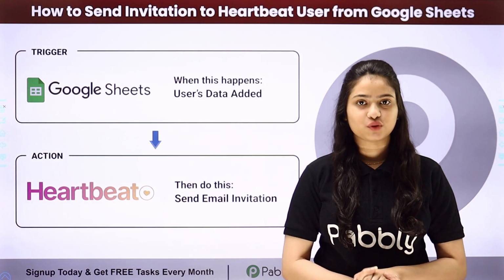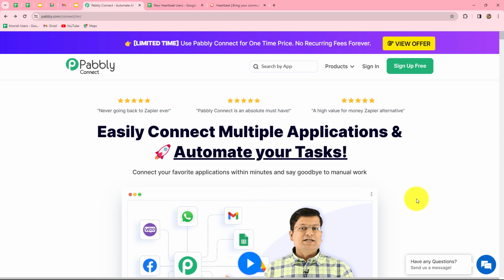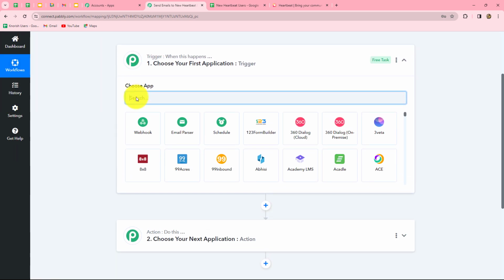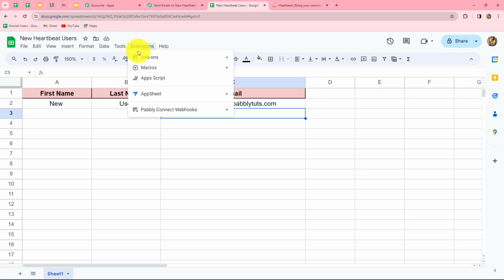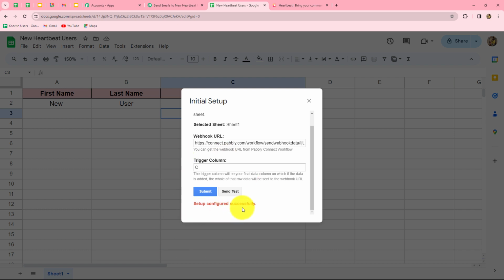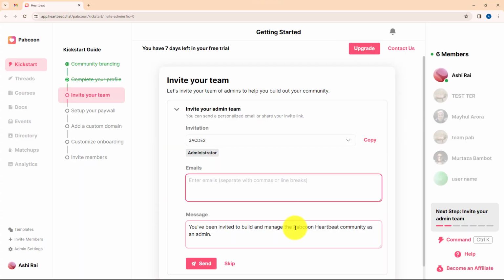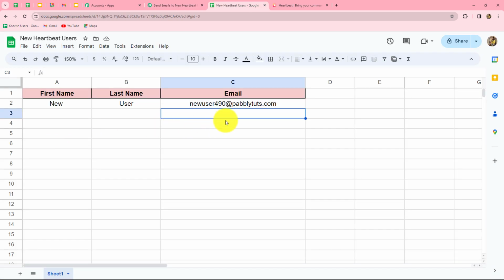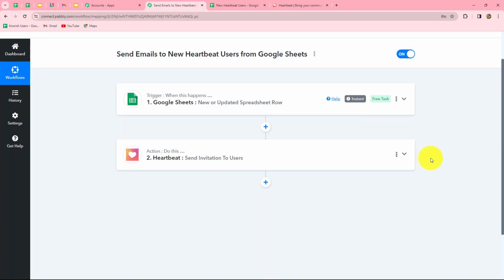How to Send Invitation to Heartbeat User from Google Sheets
In this tutorial, we'll guide you through the process of sending invitations to Heartbeat users directly from a Google Sheets spreadsheet. Heartbeat is a powerful platform for influencer marketing, and by integrating it with Google Sheets through Pabbly Connect, you'll be able to streamline your outreach efforts and invite users to participate in your campaigns with ease.

With this integration, you'll have a centralized database of users ready for outreach, ensuring that no potential influencer is overlooked.

Learn how to configure actions in Pabbly Connect to automatically send personalized invitations to Heartbeat users based on the data stored in your Google Sheets spreadsheet. Whether you're inviting influencers to join your campaign, participate in product reviews, or collaborate on sponsored content, you'll be able to tailor your invitations to each recipient for maximum impact.

Explore strategies for crafting compelling invitations that capture the attention of Heartbeat users and encourage them to engage with your brand. From highlighting the benefits of collaboration to offering exclusive incentives or opportunities, you'll learn how to make your invitations irresistible to potential influencers.

Witness the efficiency and effectiveness of automation as personalized invitations are sent automatically to Heartbeat users directly from your Google Sheets spreadsheet, saving you time and ensuring consistent communication with your target audience.

Join us as we demonstrate how to leverage Google Sheets and Pabbly Connect to streamline your influencer outreach efforts and connect with potential collaborators on Heartbeat. By integrating these platforms, you'll have the tools you need to expand your influencer network, amplify your brand's reach, and drive engagement with your target audience.

1. Automation: Pabbly Connect offers automation capabilities that can help you automate mundane and repetitive tasks. This allows you to save time, money and resources.

2. Integration: Pabbly Connect provides a wide range of integrations so that you can connect different web services with each other. This helps you to create smarter workflow processes and make your business more efficient.

3. Security: Pabbly Connect takes security seriously and provides an industry-standard security system to protect your data and applications.

4. Scalability: Pabbly Connect is highly scalable and allows you to easily add new applications and services to your workflow.

 5. Cost-effective: Pabbly Connect is cost-effective and provides plans for different business sizes.